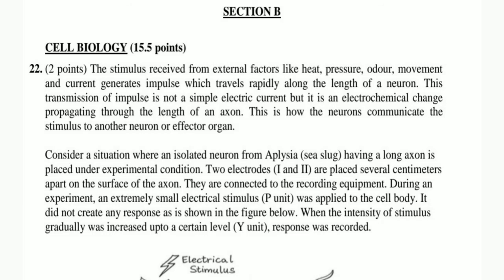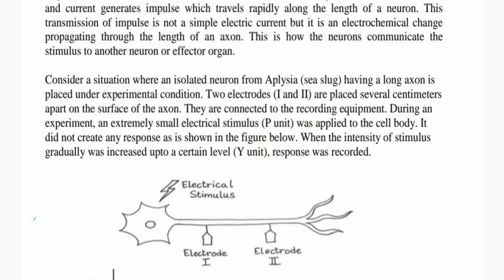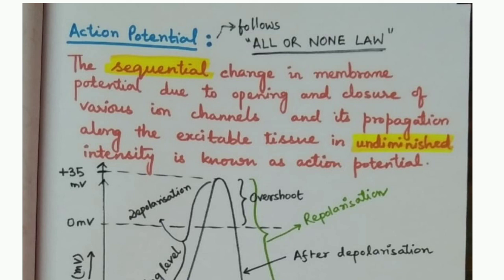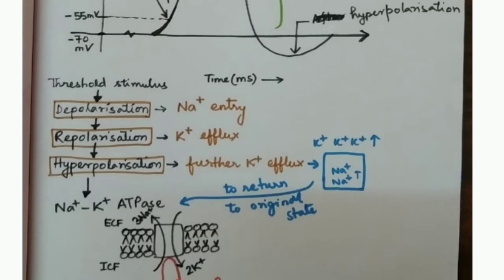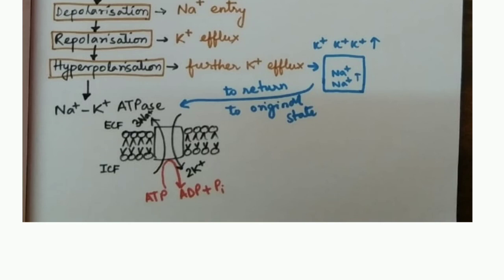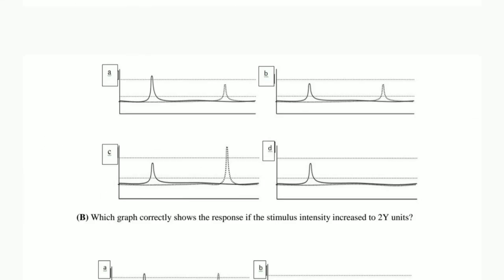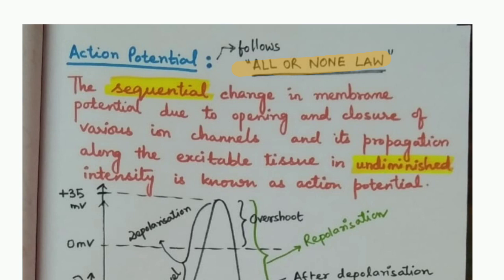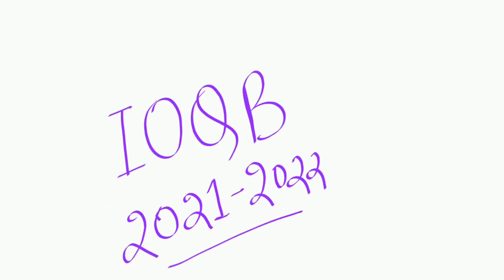IOQB2021-2022 ActionPotential AllOrNoneLaw NEET KVPY NEST IAT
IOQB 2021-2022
QUESTION ON ACTION POTENTIAL AND ITS PROPERTIES